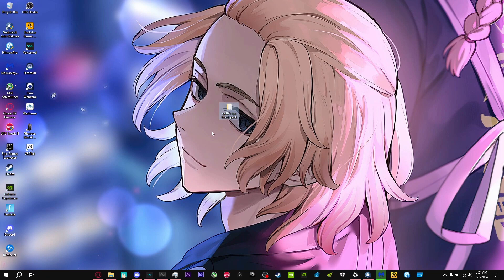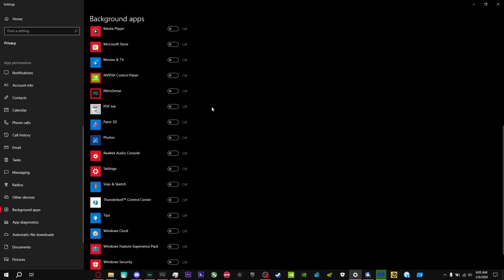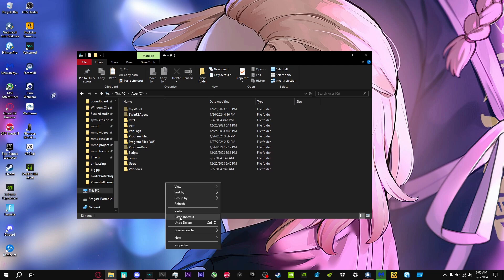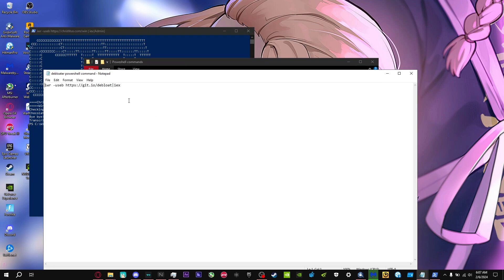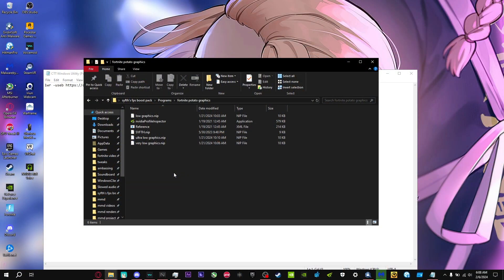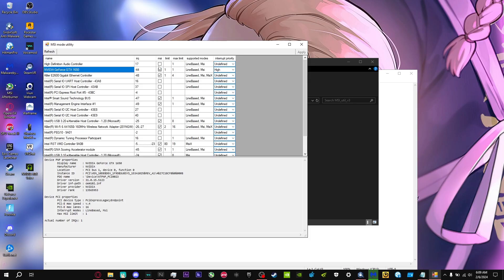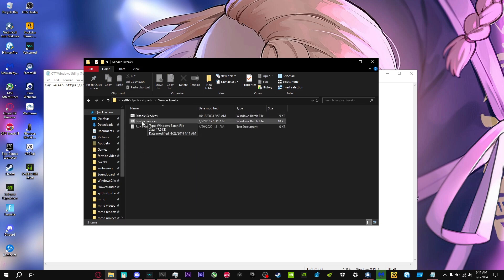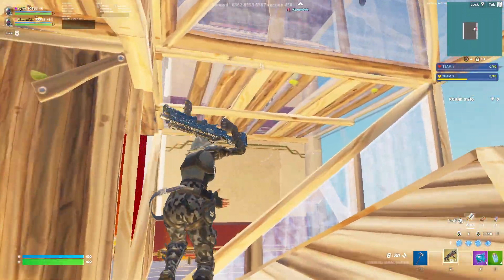How To Optimize & Boost Your FPS In Fortnite On Any Pc/Laptop (Lower Input Delay)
I hope this video helped you guys! :)

Fortnite Support A Creator Code: syfth

if you want even better fps and even lower input delay, consider checking out hone.gg:

Intro (0:00)
Scanning My Pack (0:25)
Showing How To Use My Pack (0:42)
Fortnite Config Settings (10:49)
Outro (12:02)